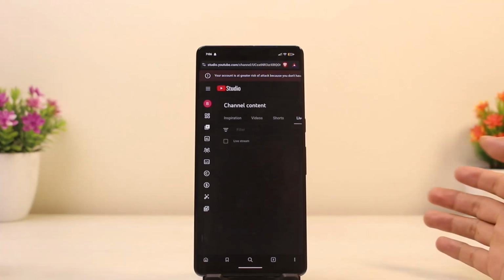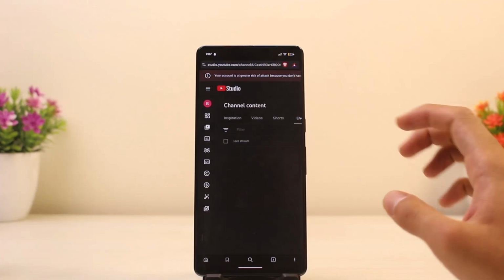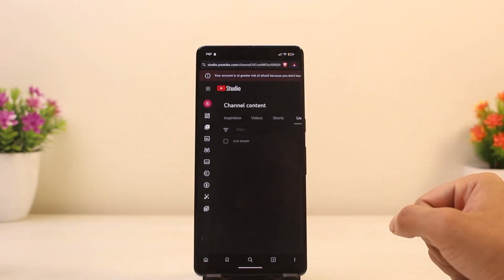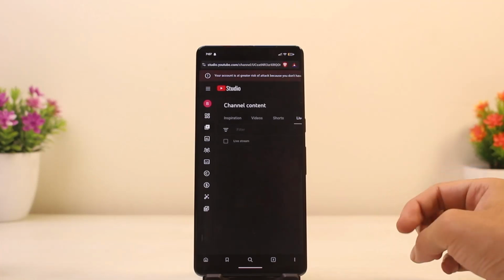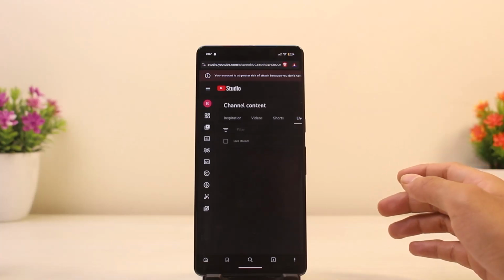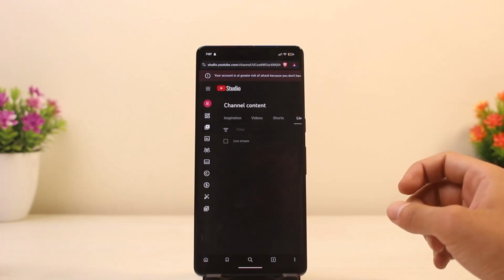HOW TO USE YOUTUBE TEST AND COMPARE THUMBNAILS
Hey there guys, welcome back to another video. In today’s video, I’ll be showing you how to use the YouTube “Test and Compare” thumbnail feature in 2026.

To use it, open **YouTube Studio** on your desktop or browser. You can also access it from mobile in desktop mode if needed. Then go to the **Content** section and select the video you want to test. Next, open the video details page and scroll to the **Thumbnail section**. Click on the **Test and Compare (A/B Testing)** option. If you’re uploading a new video, you can also find this option during the upload process. After that, upload up to **three different thumbnails**. Once you save and start the test, YouTube will begin showing each thumbnail to different segments of your audience.

The test usually runs for up to **two weeks**, and once completed, YouTube will provide results inside Studio or via email showing which thumbnail performed the best. And that’s it—this is how you use the YouTube Test and Compare thumbnail feature in 2026.

I hope this video helps you out a lot.